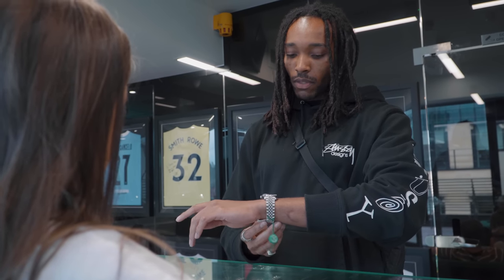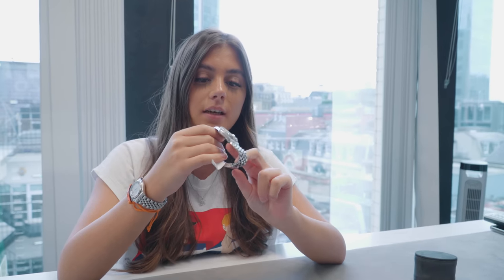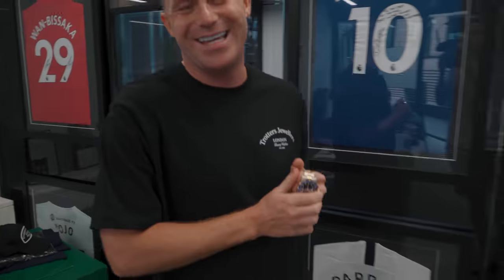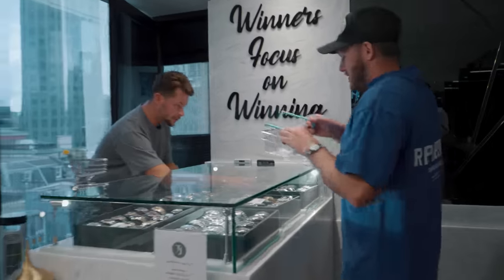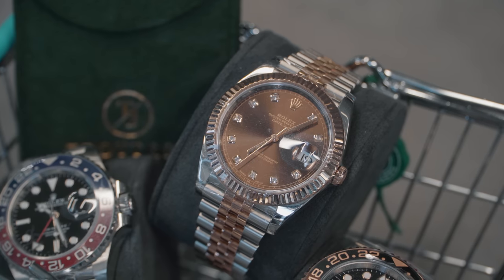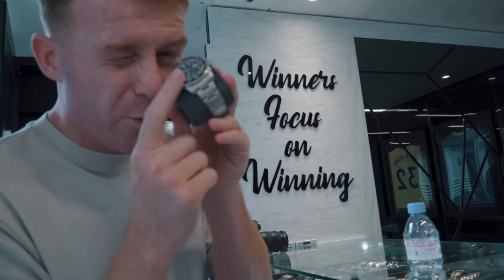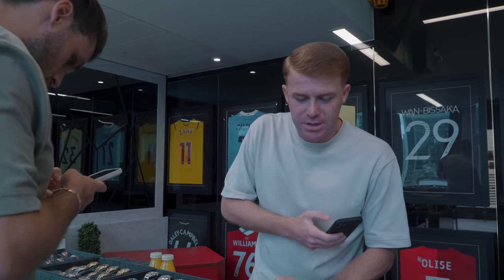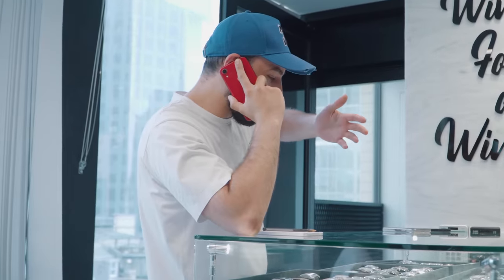Best Watches for £20k, Customer's Dream Watch & Limited AP Royal Oak | Trotters to the World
In this week's episode of Trotters to the World, Judd shows the Trotters Penthouse experience with a £20k budget, Alex shows off the perfect summer time watch - a Rolex Submariner Steel & Gold 'Blue Dial', we get a customer their dream watch, and a customer comes in looking for a Rolex Datejust.

00:00 - Coming up
00:28 - Intro
01:28 - Back in the Penthouse
6:13 - If you don’t shop at Trotters…
07:45 - Perfect summertime watch - Rolex Submariner Steel & Gold ‘Blue dial’
08:10 - Judd shows The Trotters Penthouse experience with £20k budget
11:17 - Buying a limited edition Audemars Piguet Royal Oak
14:00 - Customer gets their dream watch
15:15 - Quiet morning in the Penthouse
17:15 - Bloopers/outtakes